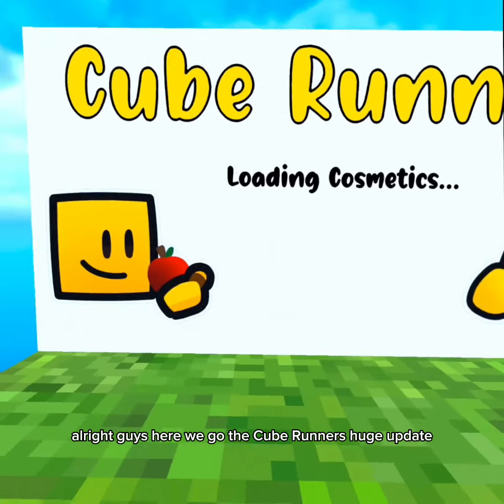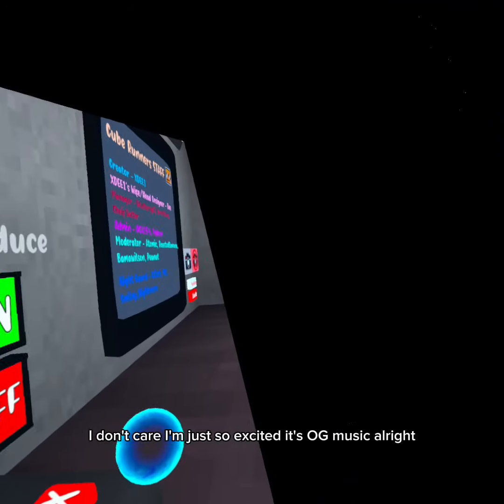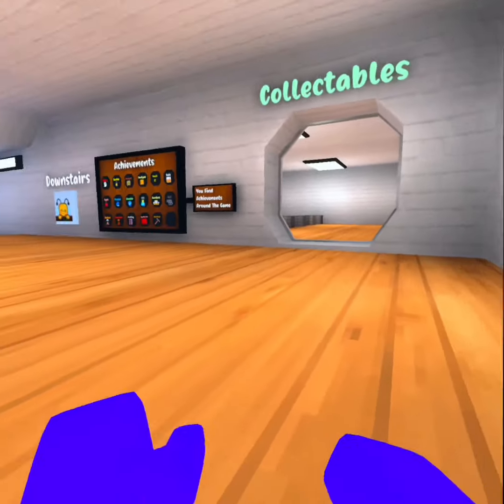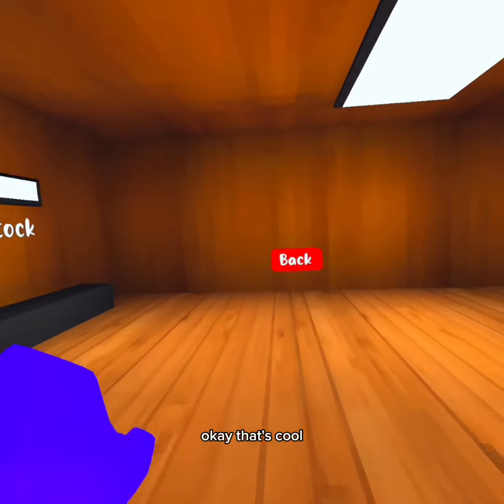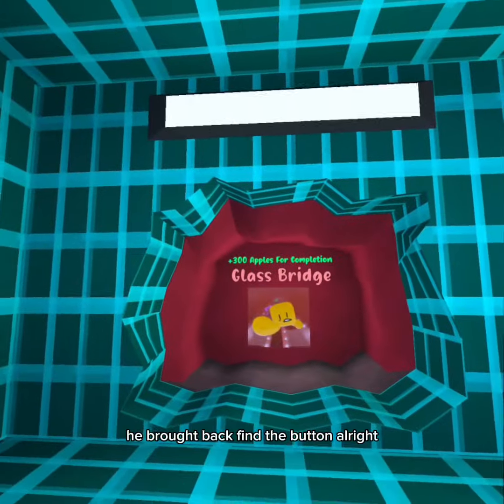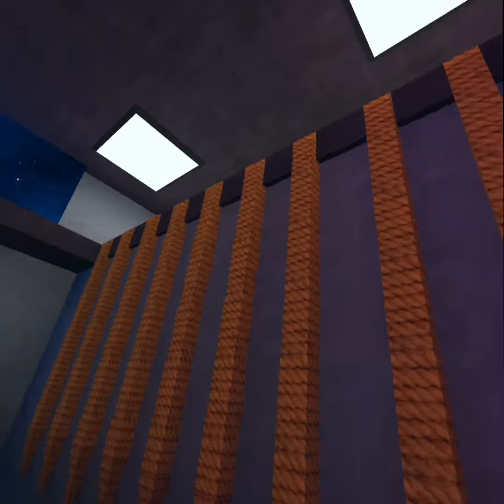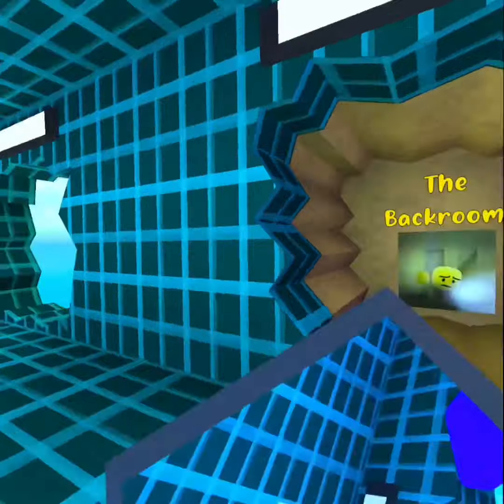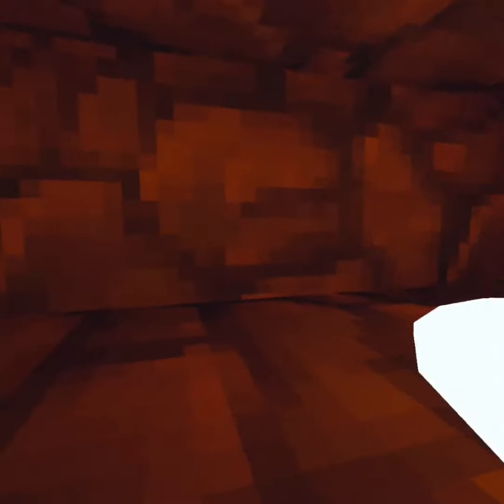New update in cube runners Part 1 checking the update out